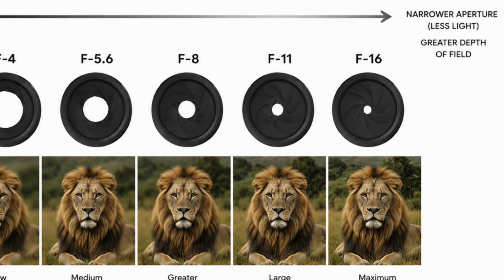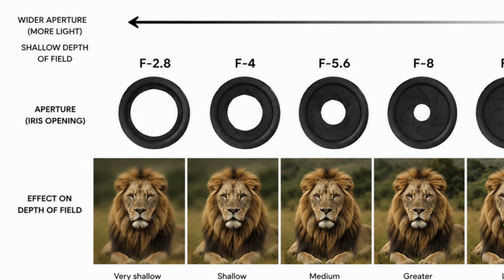Use Shallow Depth of Field to Create Better Wildlife Photographs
One technique photographers can use to get great wildlife photographs is to keep the background of their photographs blurry. This allows for the animal in the photograph to stand out from the background. Having blurred backgrounds in a photograph is called Bokeh or shallow depth of field. Photographers can achieve this by using a telephoto lens, wide open aperture settings, and other techniques described in the video.